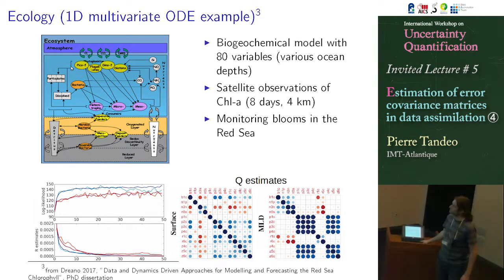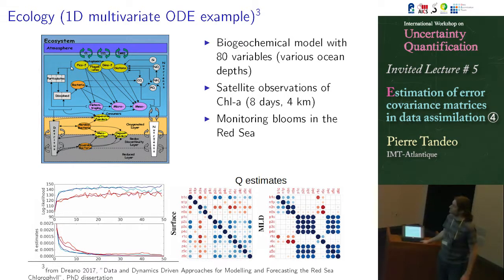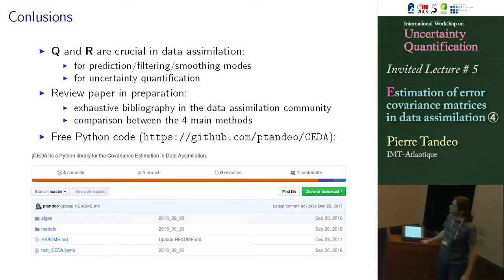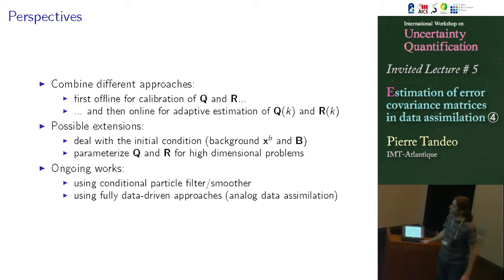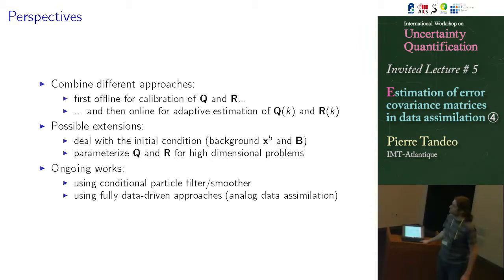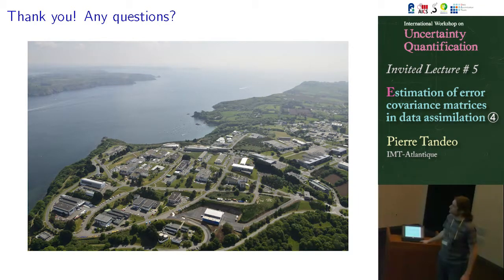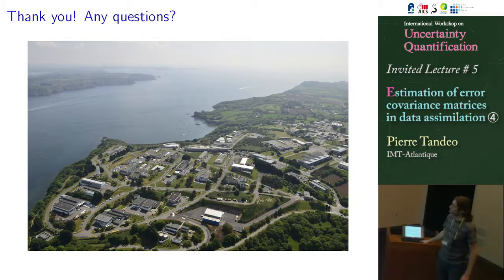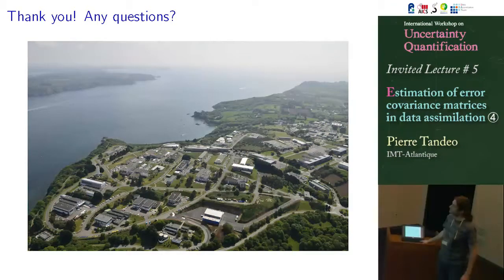"Estimation of error covariance matrices in data assimilation"④ Pierre Tandeo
"Estimation of error covariance matrices in data assimilation"

Pierre Tandeo
(IMT-Atlantique)